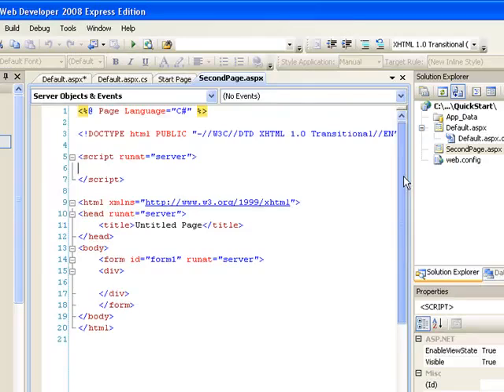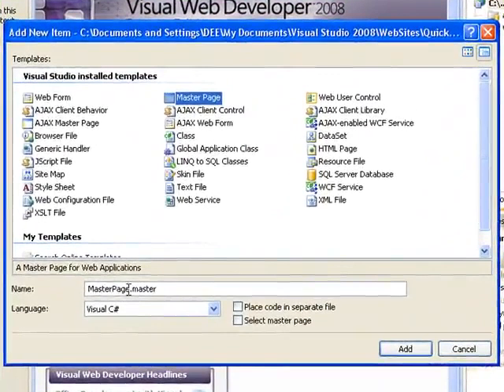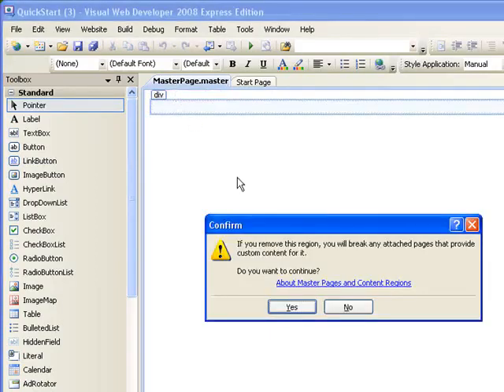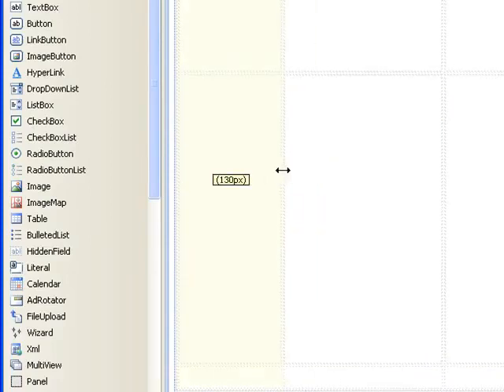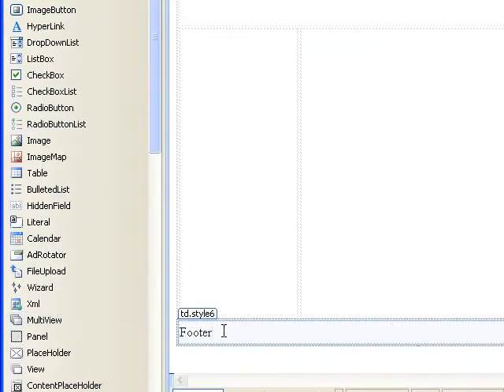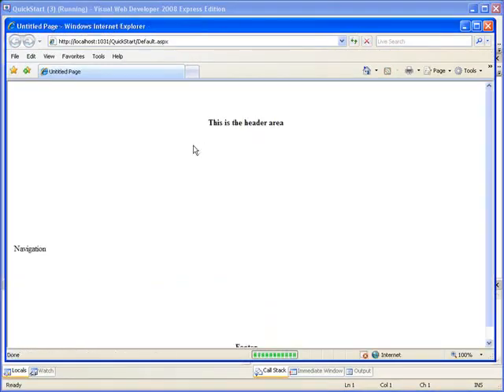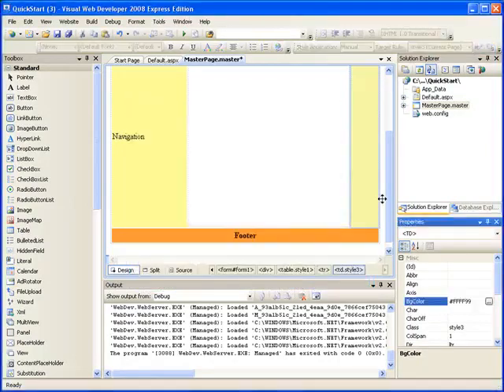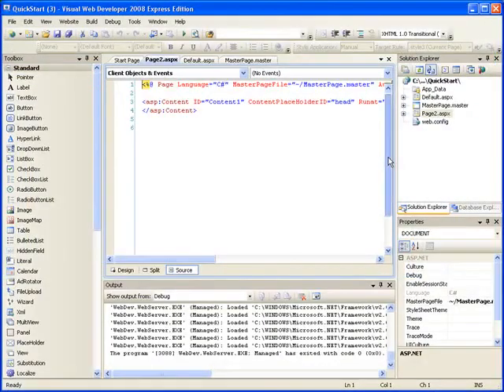How to Create Master Page Asp.net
in this video we lean how to work with the master page in asp.net with Microsoft visual studio